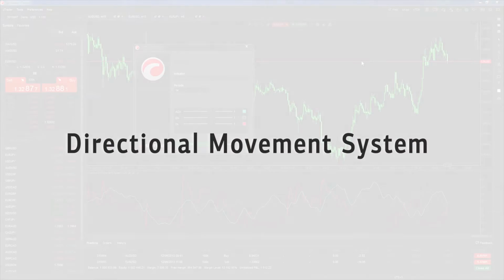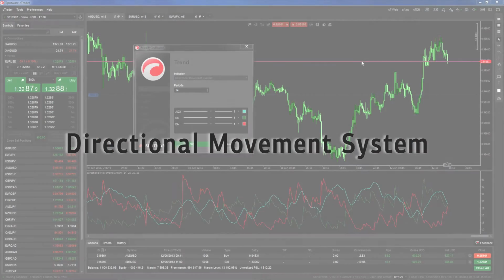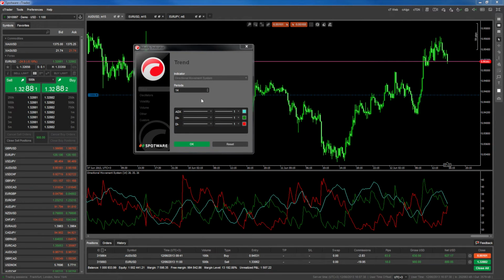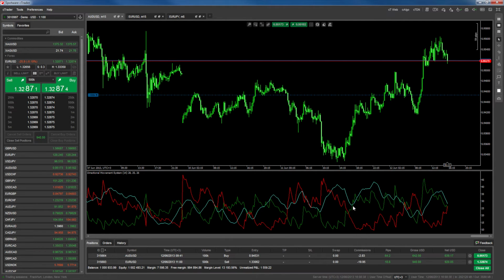Indicators - Directional Movement System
Directional Movement System indicator in cTrader